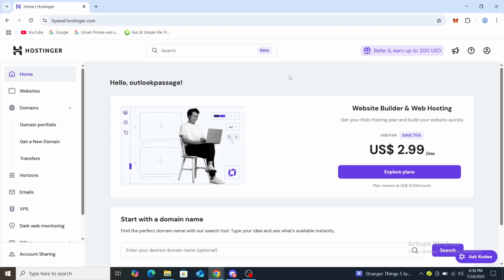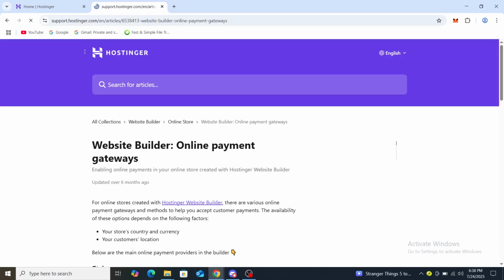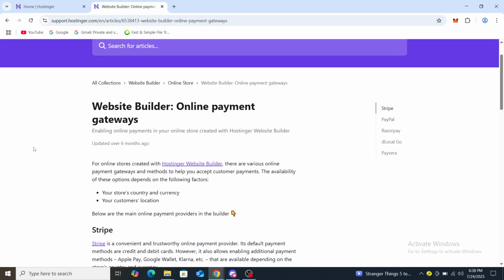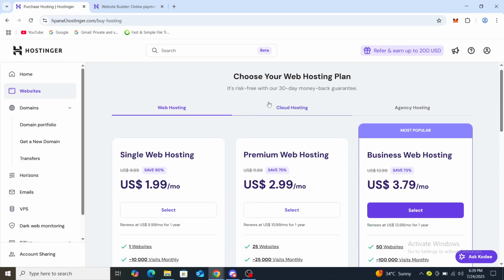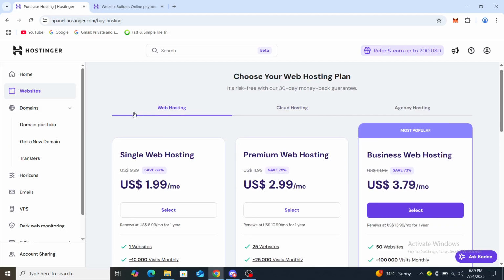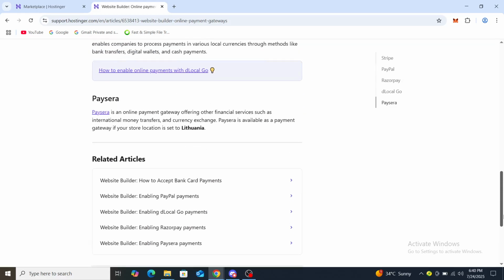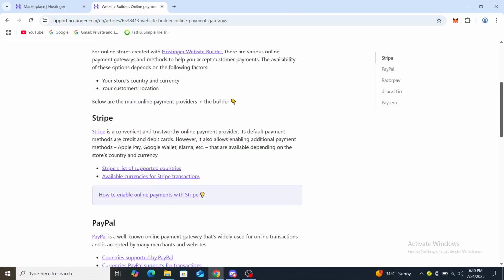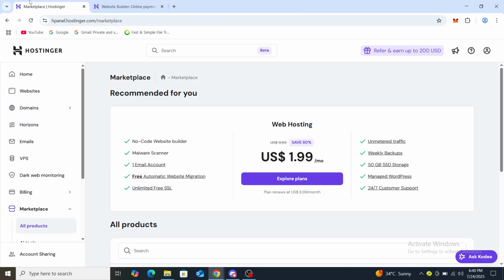How To Add Payment Gateway in Hostinger Website (Quick Tutorial)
In this video I will show you How To Add Payment Gateway in Hostinger Website. It would be good if you watch the video until the end so that you don't miss important steps.